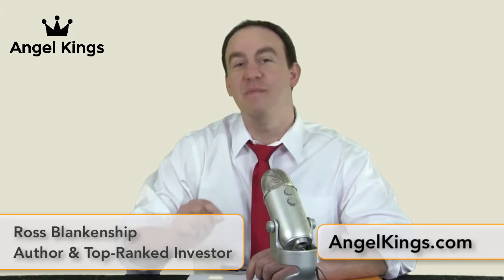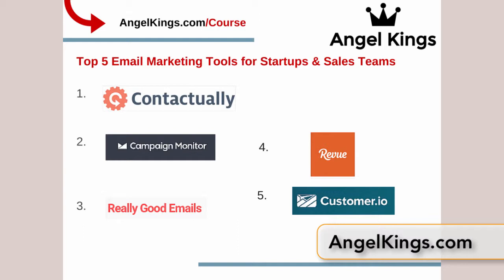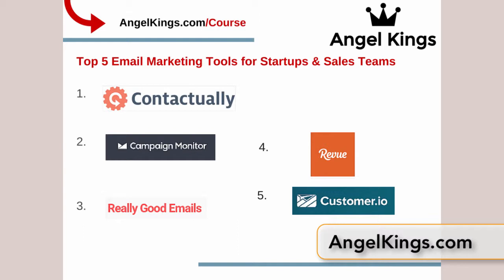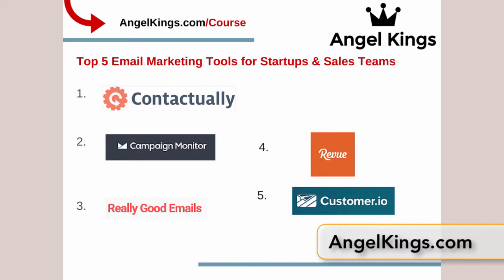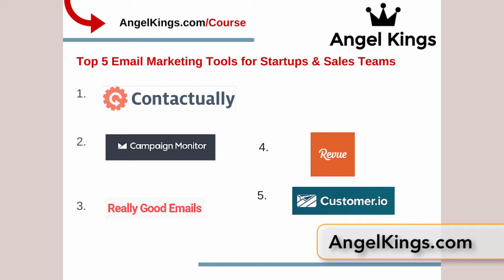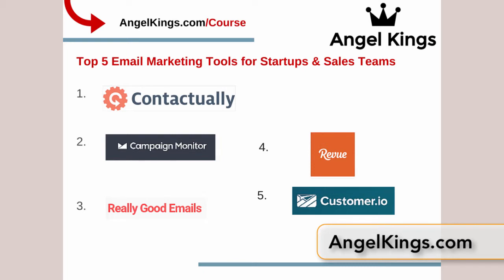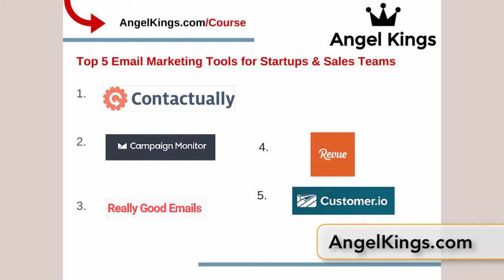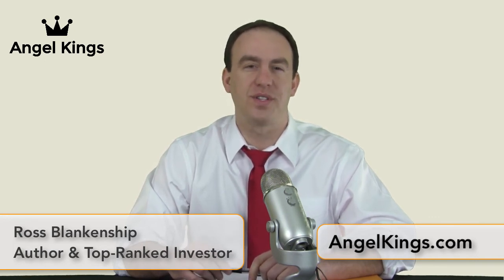Email Marketing Software: Review of Best 5 Tips, Tools & Email Services - AngelKings.com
Email marketing software reviewed - best top 5 tips, tools, email services to send & receive emails w/strategy and email software to help you manage, maintain, and send emails to customers and prospective leads learn what is email marketing? what is an email blast? what transactional email services can help you maintain your customer email list?  These are the best practices for email marketing taught by the expert on startups Ross Blankenship

In this video, our startup expert describes everything you need to know about sending emails and using the smart, best email strategies.